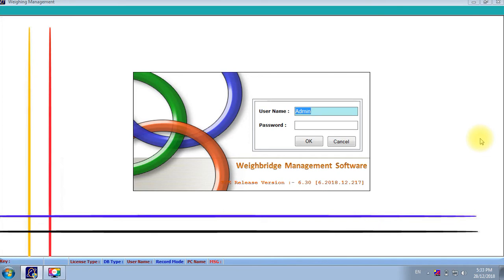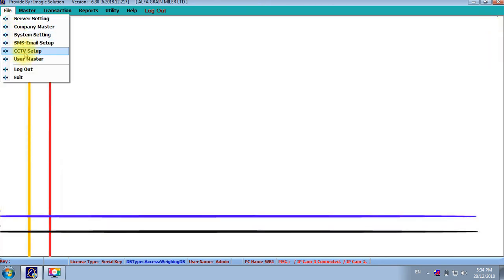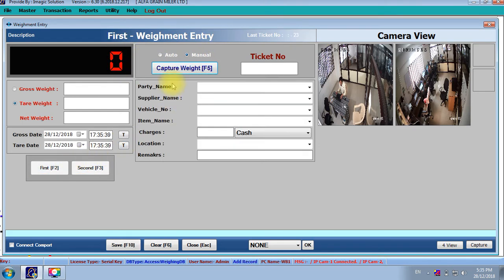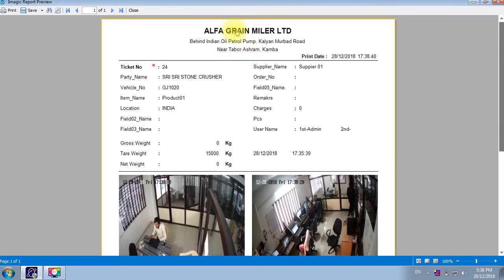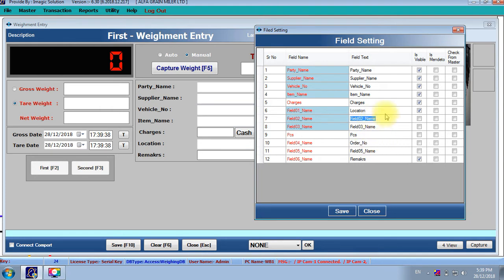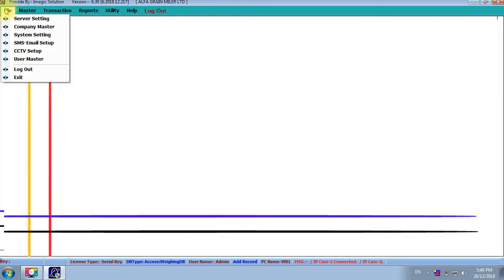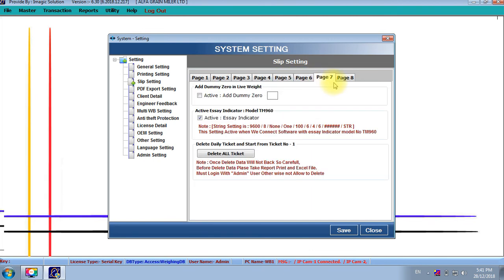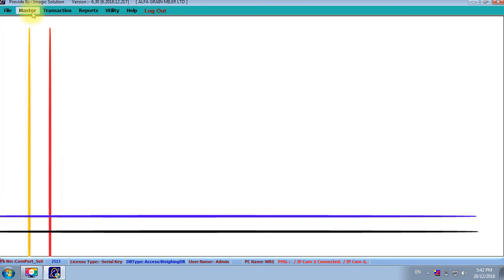CCTV Weighbridge Software in English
Imagic Solution Provide Easy to Use CCTV Weighbridge Software, it will Configure any Make Existing or New Weighbridge,
Its Windows based CCTV Weighbridge Software, It Will Send Automatically Email with PDF File + Vehicle Image,
We Can Easily Configure any Make IP Camera with Software, Also Software Capture Vehicle Image Automatically on Weight Saving time and Send Email with PDF.
Imagic Solution.
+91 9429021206